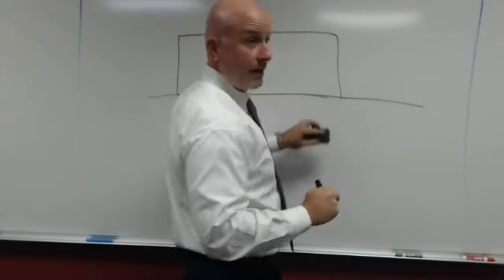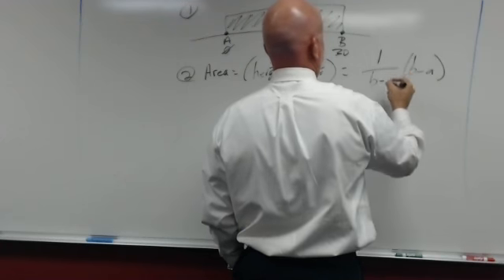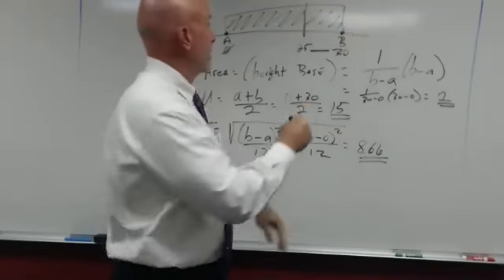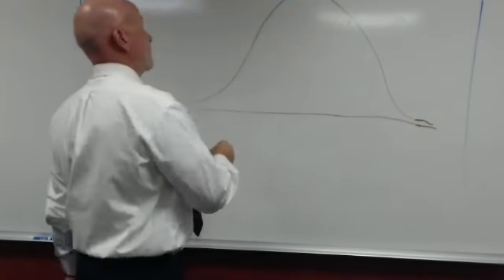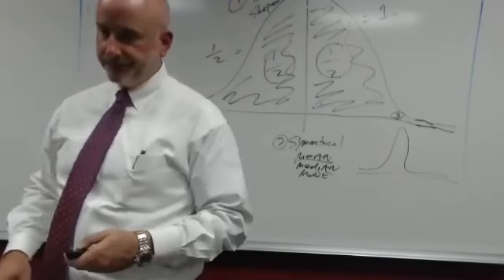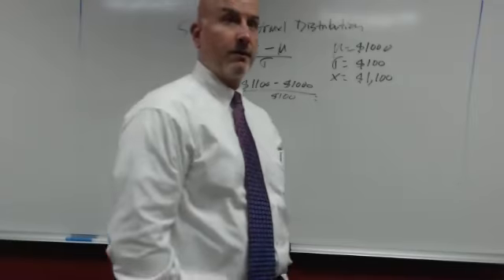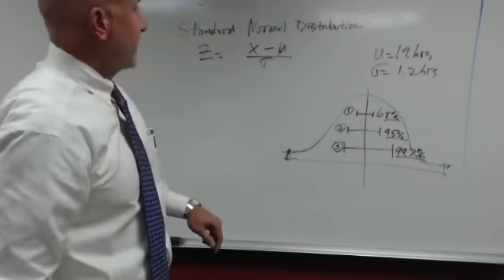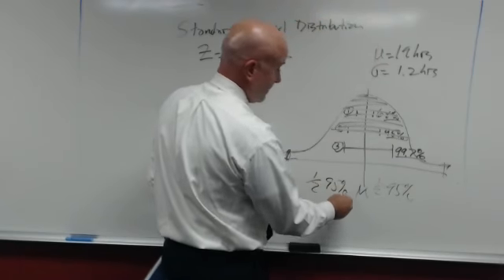OAD 30763 Continuous Probability Distributions FA17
Learning Objectives:

1. Describe the uniform probability distribution and use it to
calculate probabilities.

2. Describe the characteristics of a normal probability distribution.

3. Describe the standard normal probability distribution and use
it to calculate probabilities.